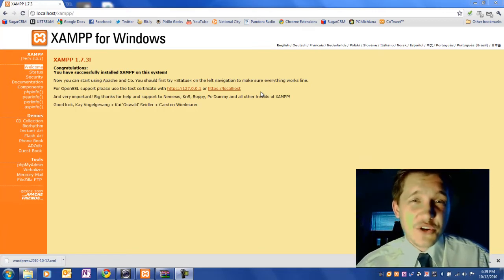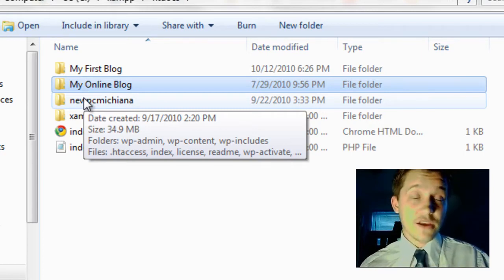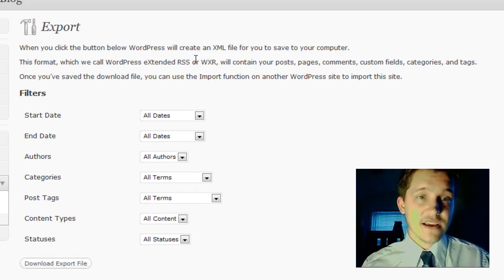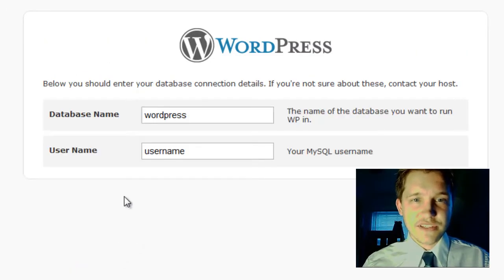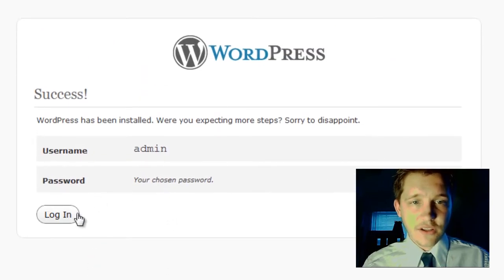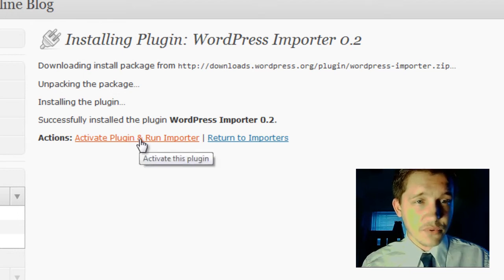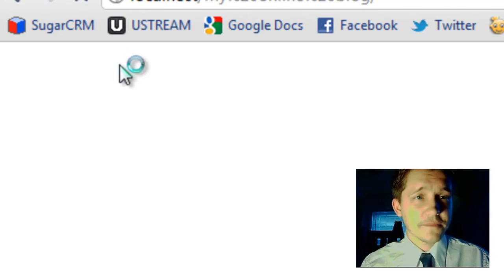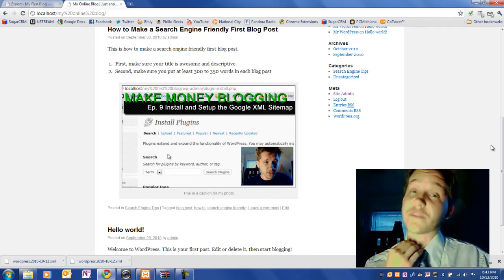How To Export and Import Wordpress Blog Data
This video will show you how to export your data from one wordpress blog and import it into another wordpress blog.  There are many uses to this, especially for those of you who like to back up your data often.  Wordpress has integrated a way for individuals to have access to their essential data when it comes to exporting it.  This tool is a powerful one that all wordpress users should know about, regardless of whether or not they are starting their own blogging business.

Of course it is not essential to use wordpress for your blogging business, you could just as easily use any other blogging service.

Wordpress is just one of the most powerful ones out there and it offers maximum flexibility for the user.  Wordpress startups have become a very inexpensive way for many people to build their own blogging business from the ground up.